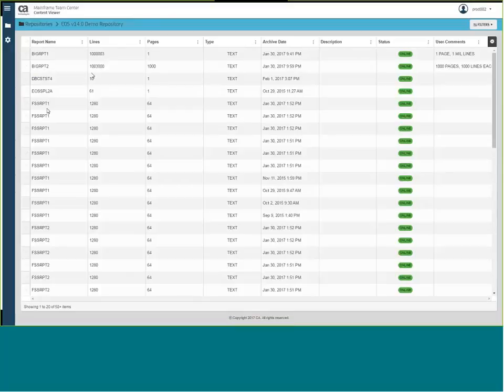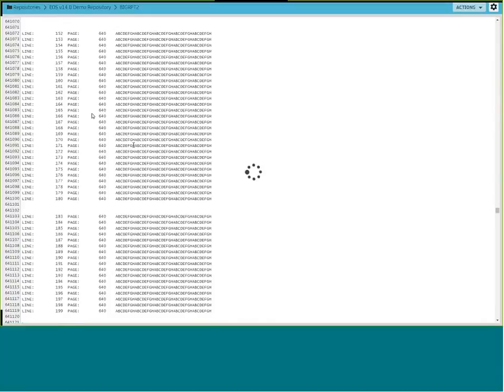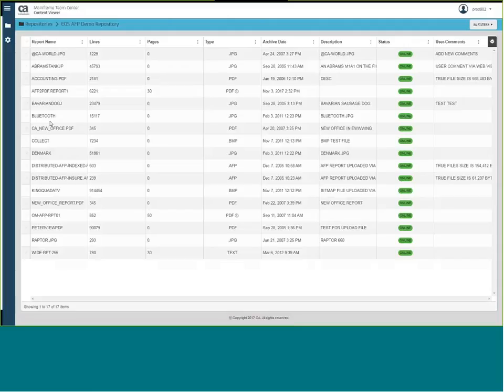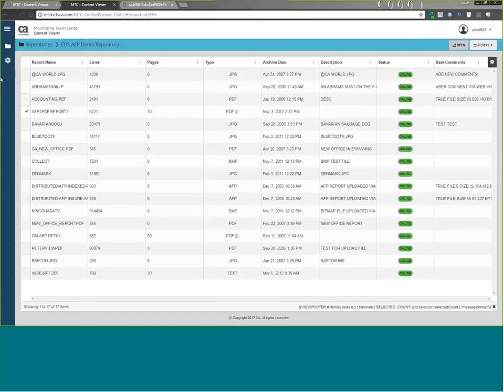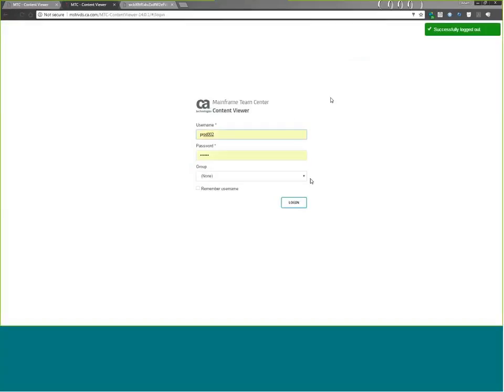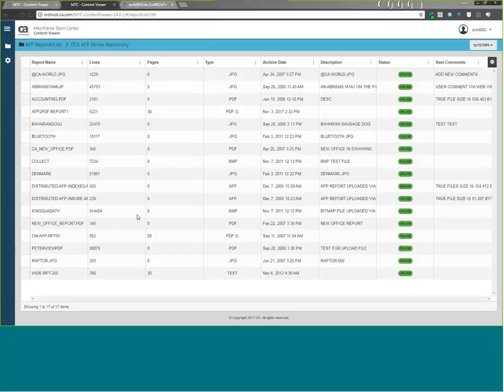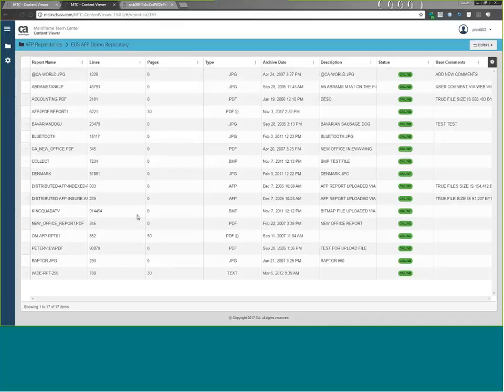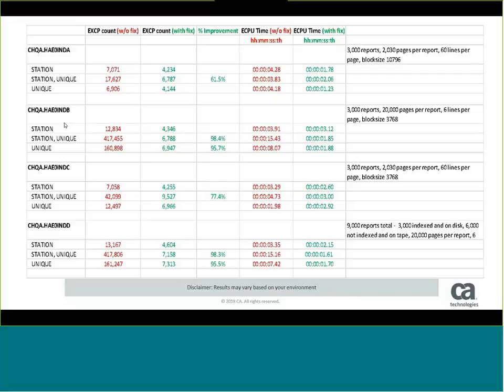CA ITOps Demo: Managing Content at Scale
In response to the growing volume, size and complexity of your reporting requirements, Adam demonstrates game-changing performance enhancements to indexing within the CA View/CA Deliver solutions along with innovations within the Web Viewer feature. These new enhancements reduce workflow durations from hours to seconds, saving your most precious resources; GP and time.